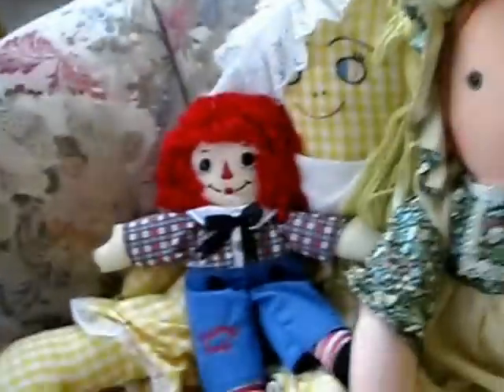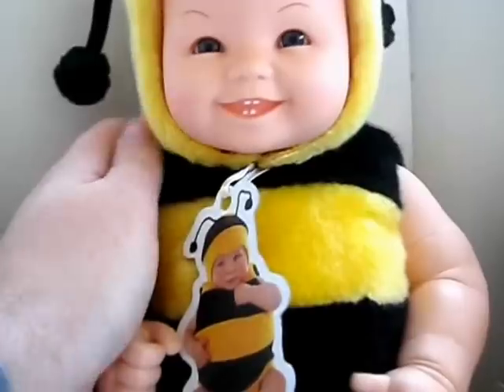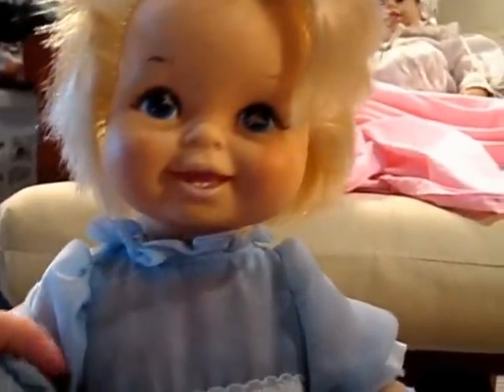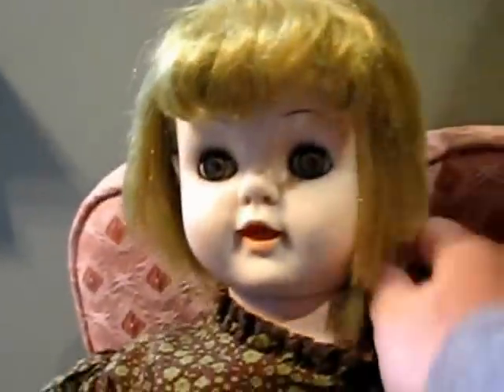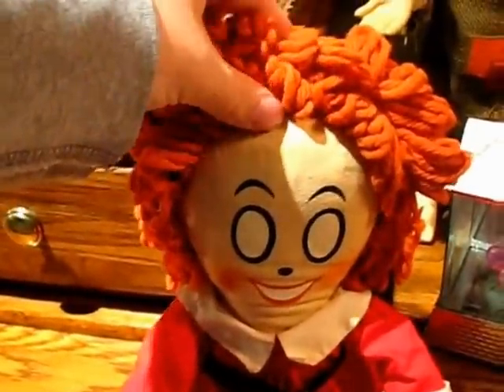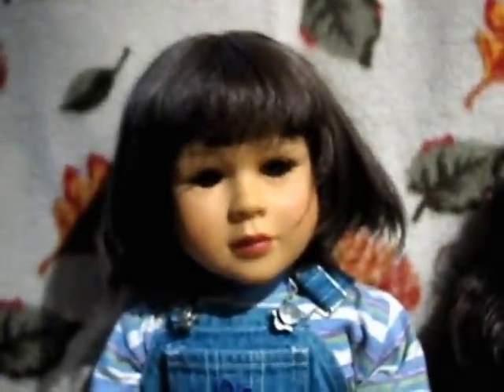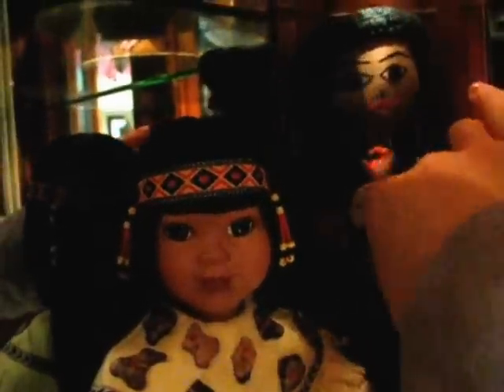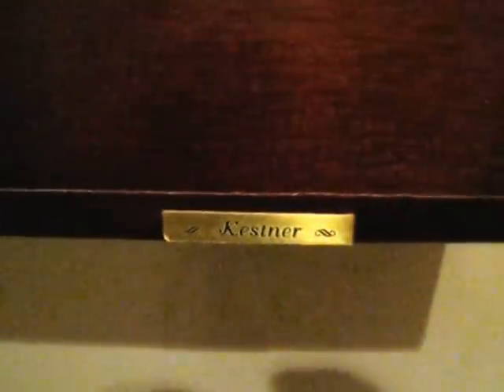moms doll collection part 1